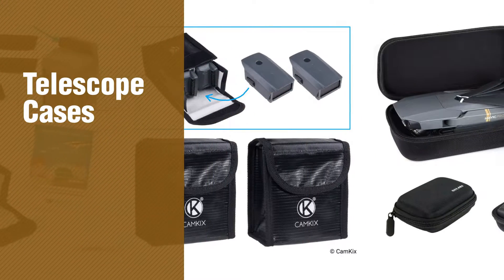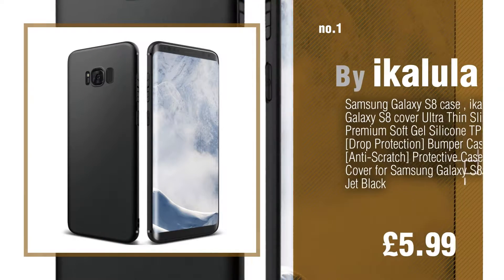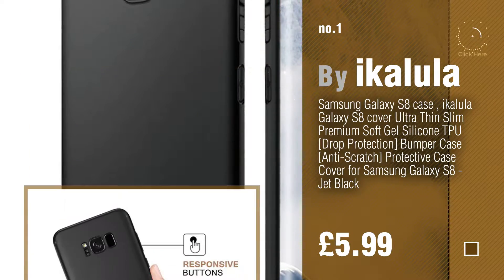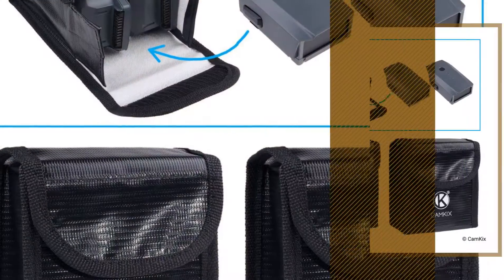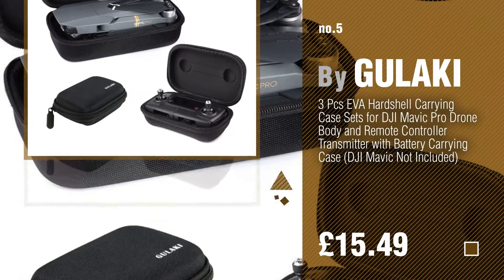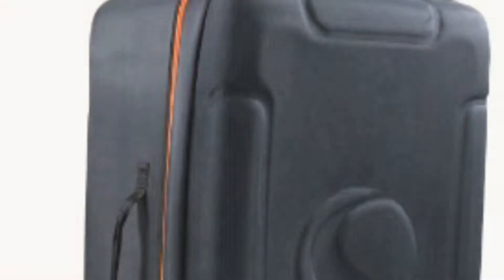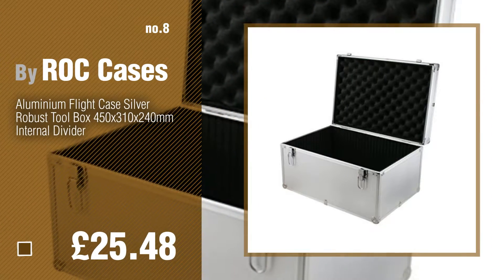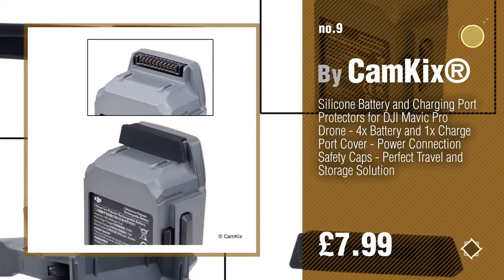Cases & Bags - Telescope Cases, Best Sellers 2017 // Amazon UK Electronics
New! 2019 Black Friday / Cyber Monday Mobile Phone Accessories Deals and Updates.

Black Friday / Cyber Monday Samsung Galaxy S8 case , ikalula Galaxy S8 cover Ultra Thin Slim Premium Soft Gel Silicone by ikalula

Black Friday / Cyber Monday Travel Safety Pack for DJI Mavic Pro - For 4 Batteries - Includes: 2x LiPo Safety Bag, 4x by CamKix®

Black Friday / Cyber Monday Travel Safety Pack for DJI Mavic Pro - For 2 Batteries - Includes: LiPo Safety Bag, 2x by CamKix®

Black Friday / Cyber Monday Explosion Proof LiPo Battery Bag for DJI Mavic Pro - 2 Pack - Fire Resistant Safety and by CamKix®

Black Friday / Cyber Monday 3 Pcs EVA Hardshell Carrying Case Sets for DJI Mavic Pro Drone Body and Remote Controller by GULAKI

Black Friday / Cyber Monday Orion-Teleskoptasche, gepolstert, 119 x 28 x 36 Cm by Orion

Black Friday / Cyber Monday Celestron Case for Nexstar 8/9.25/11-Inch Optical Tube (94004) by Celestron